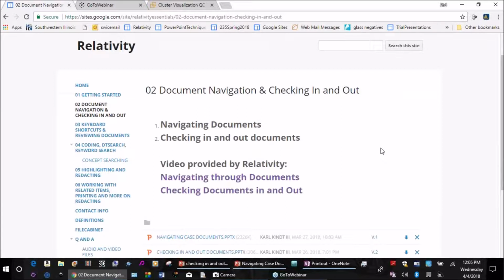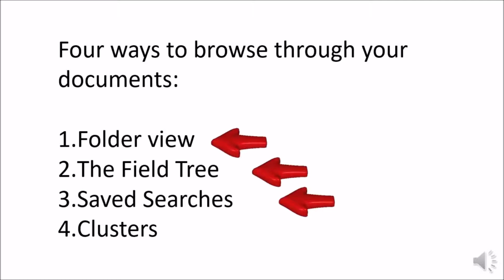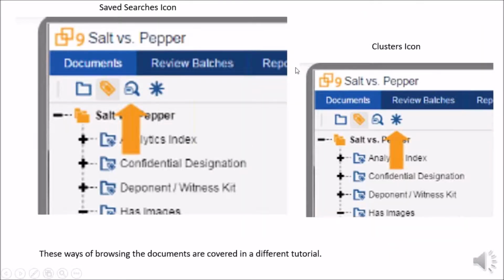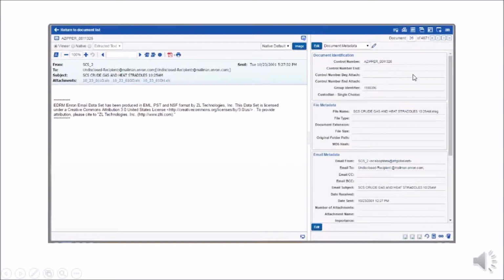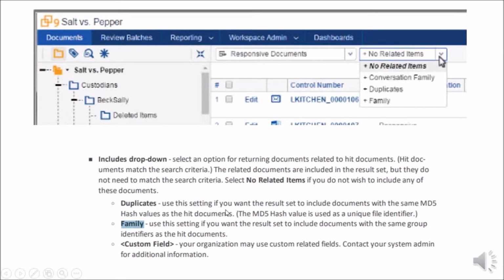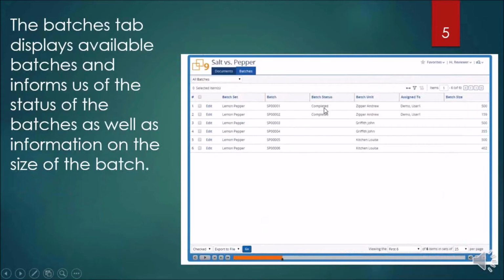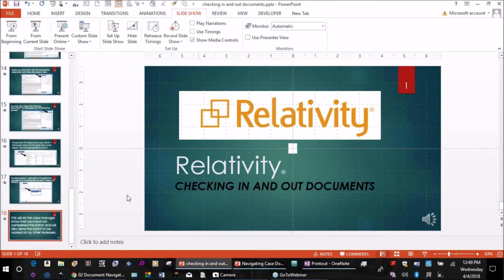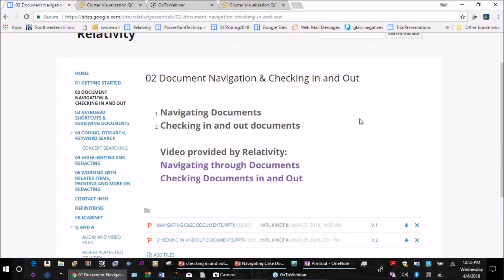relativity segment 2